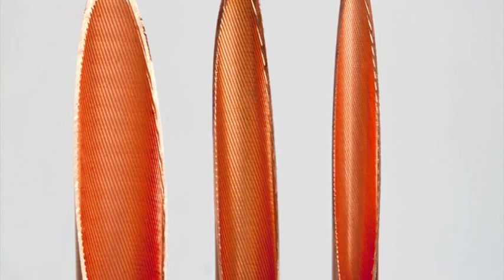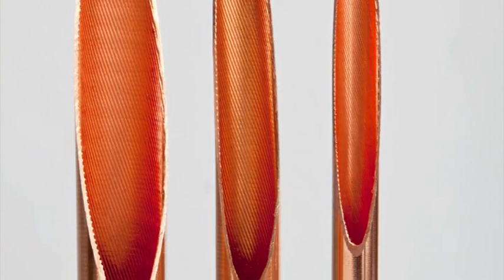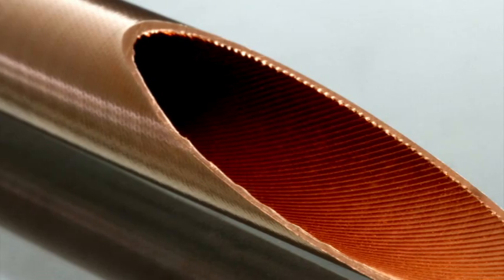ELUMA / FEBRAVA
Participação da ELUMA  na FEBRAVA 2011. Feira Internacional de refrigeração, ar condicionado, ventilação, aquecimento e tratamento do ar.